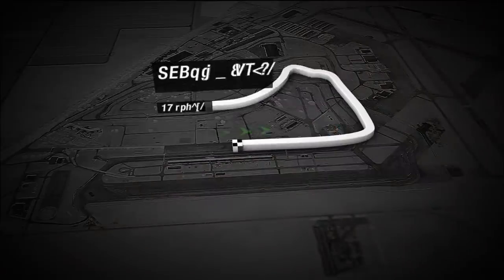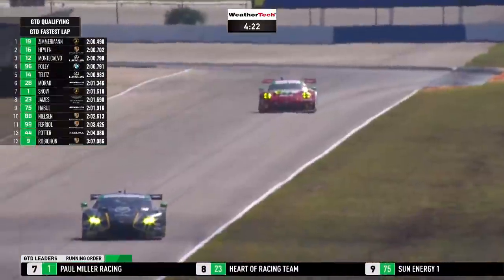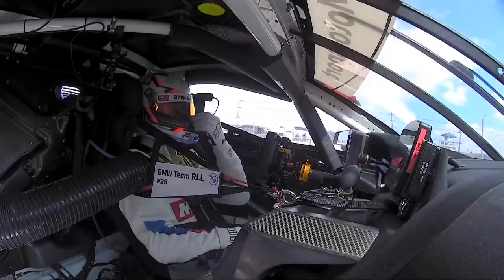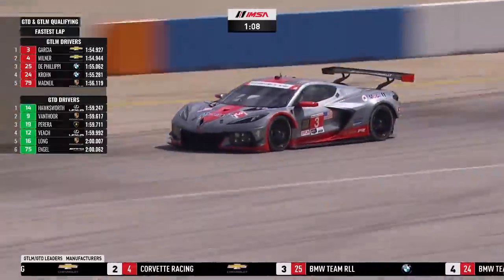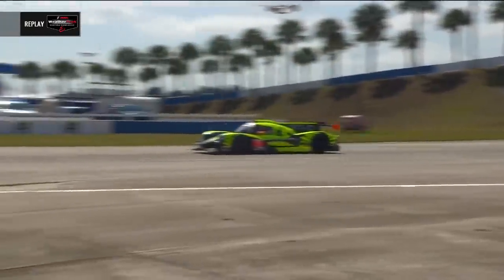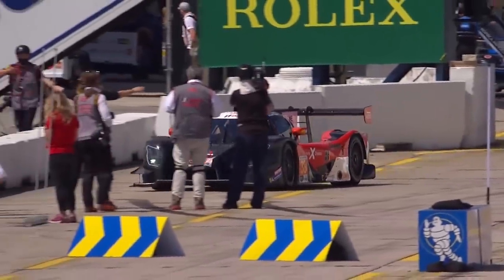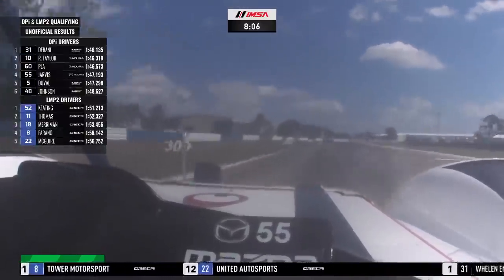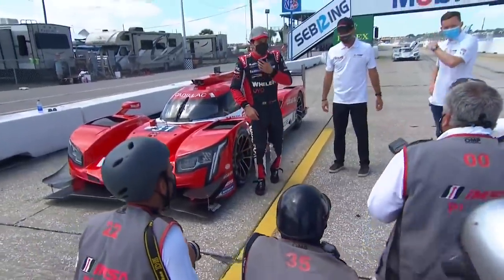2021 Mobil 1 Twelve Hours Of Sebring Presented By Advance Auto Parts Qualifying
Check out the exciting qualifying action from the Mobil 1 Twelve Hours of Sebring Presented by Advance Auto Parts. The second round of the 2021 IMSA WeatherTech SportsCar Championship season.